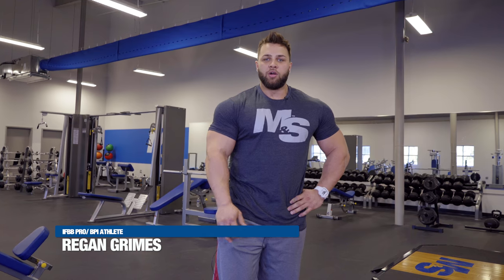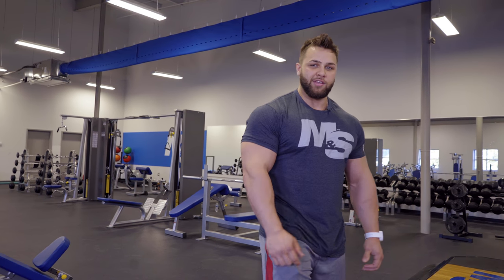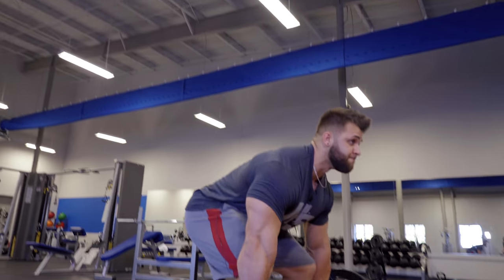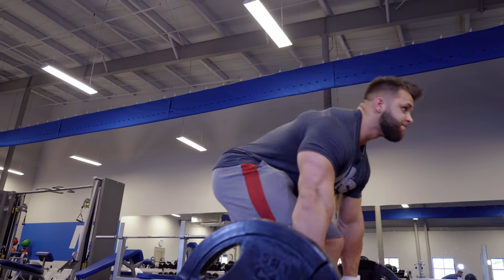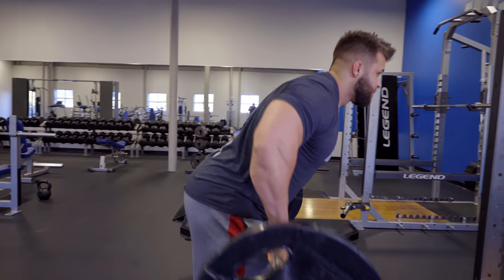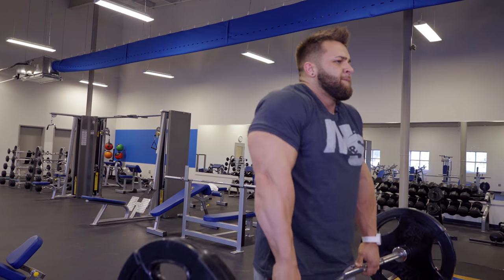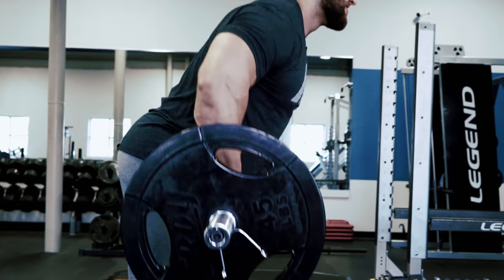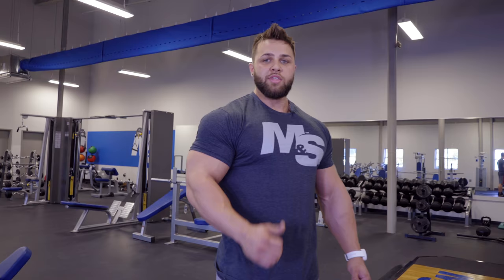Regan Grimes' 3x8 Back Workout Finisher - Try This on Back Day!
IFBB Pro Regan Grimes stopped by the M&S HQ Gym to share one of his favorite tri-set finishers for back!